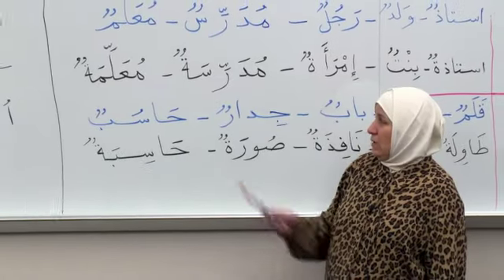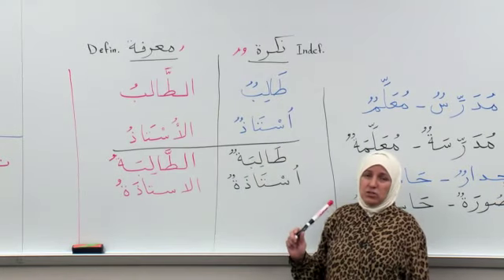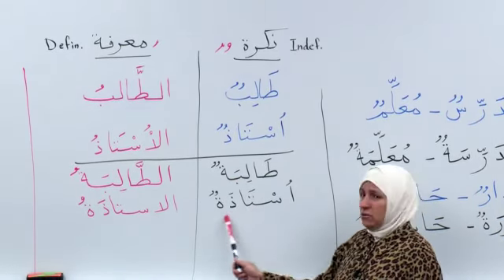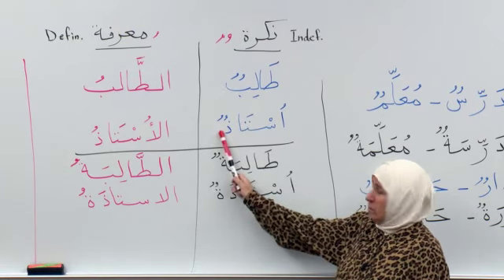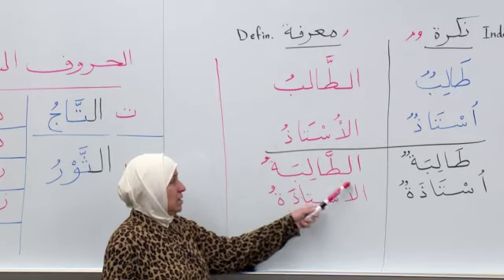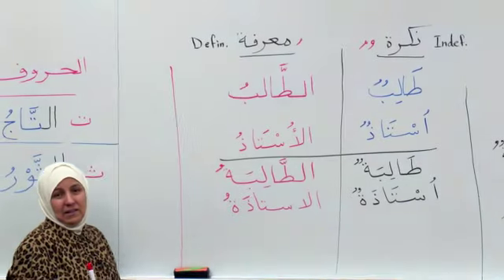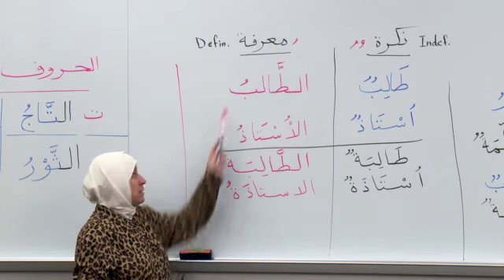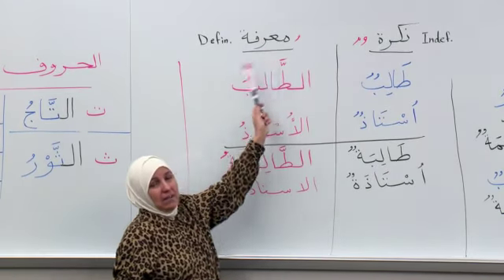11. Elementary Arabic Writing Indef Def nouns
11. Elementary Arabic Writing Indef Def nouns